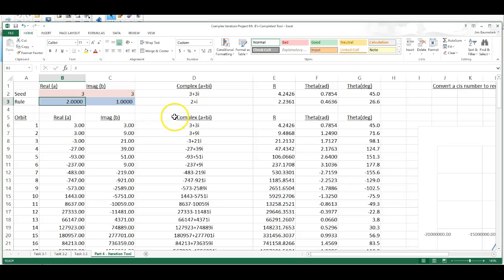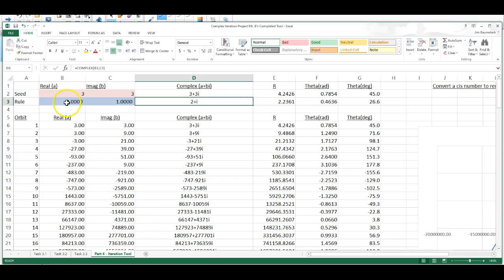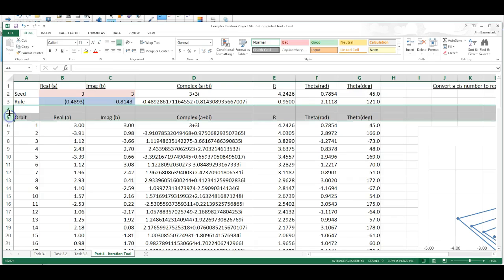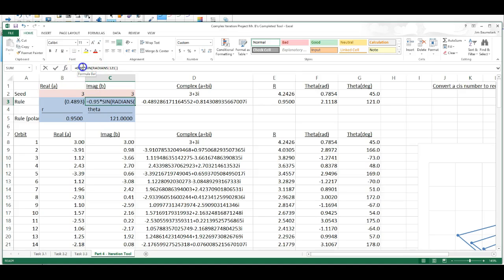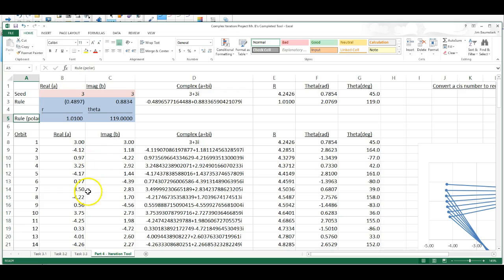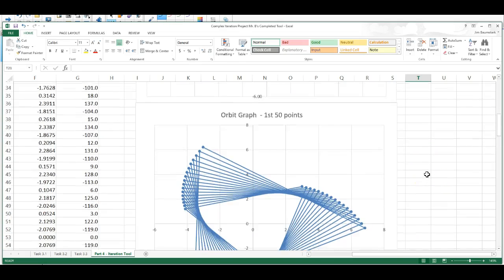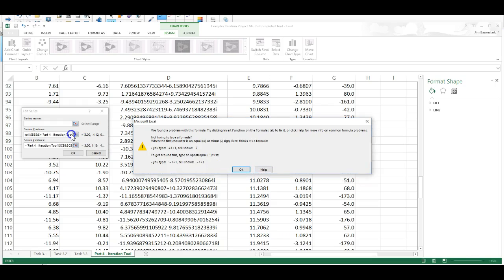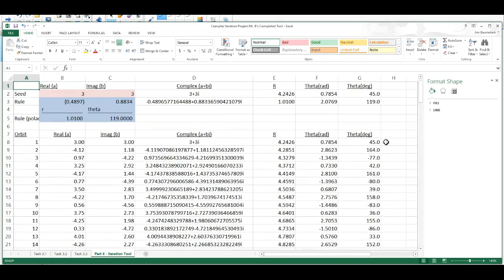Project Spreadsheet Tips